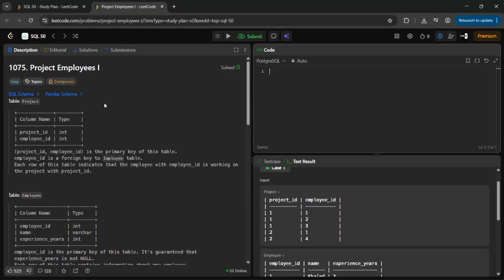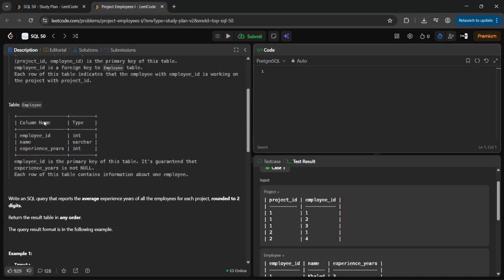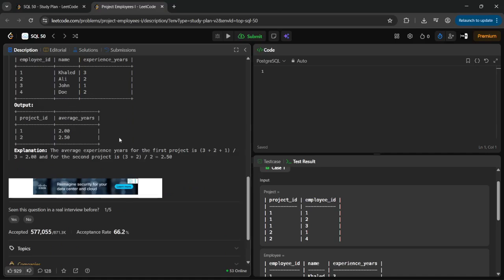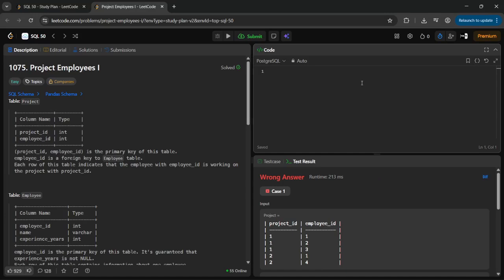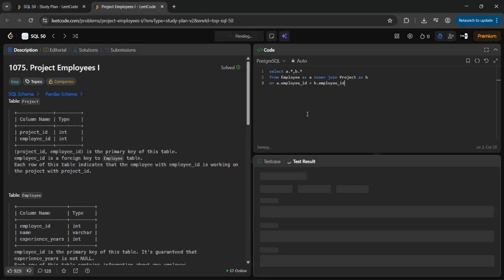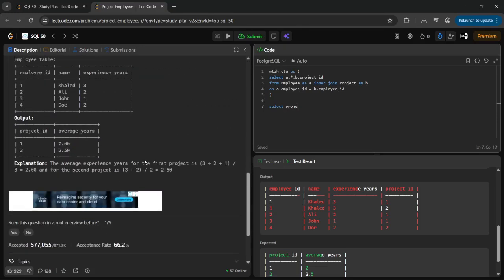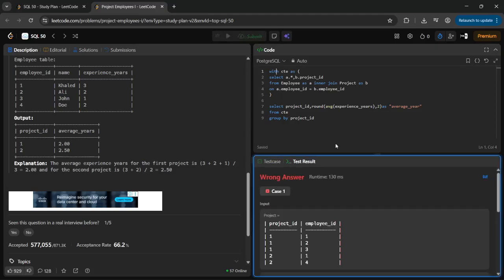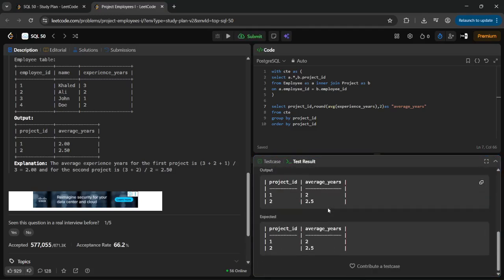Project Employees sql problem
Time to level up your SQL skills! In this session, we're diving into the LeetCode "Project Employees" problem. This challenge requires us to combine data from the Project table and the Employee table to calculate the average experience years for all employees within each project.

We'll use a powerful combination of JOIN clauses (specifically an INNER JOIN) to link the tables, the AVG() aggregation function, and a crucial GROUP BY clause to ensure the average is calculated separately for every project ID. This is a must-know for anyone mastering multi-table queries!